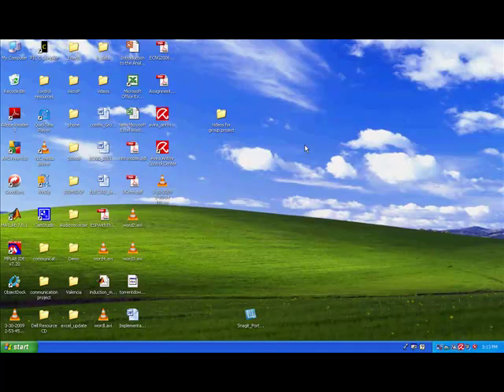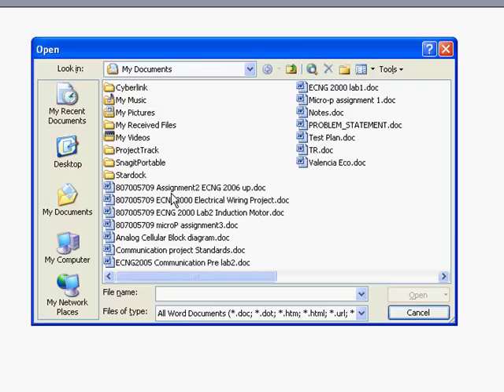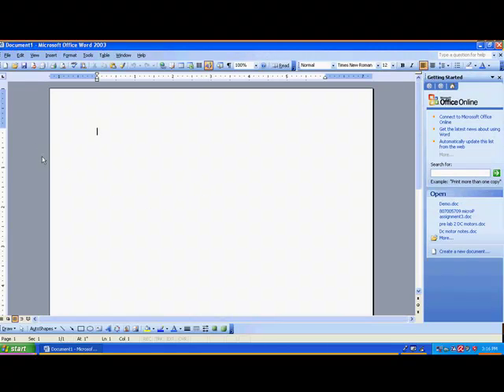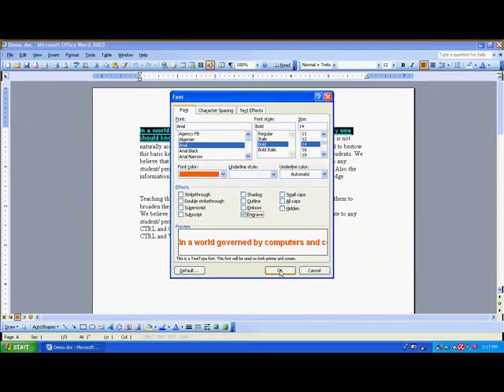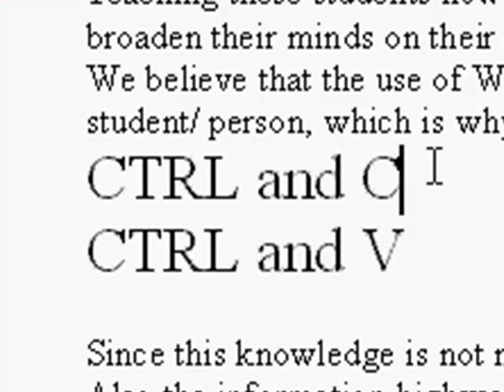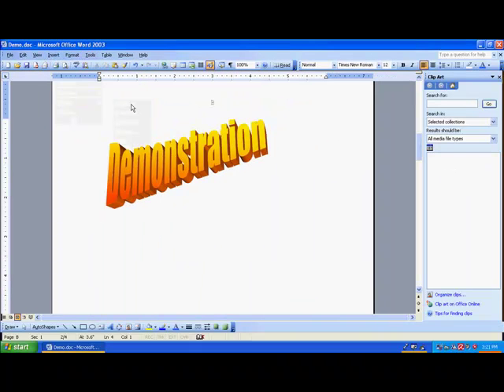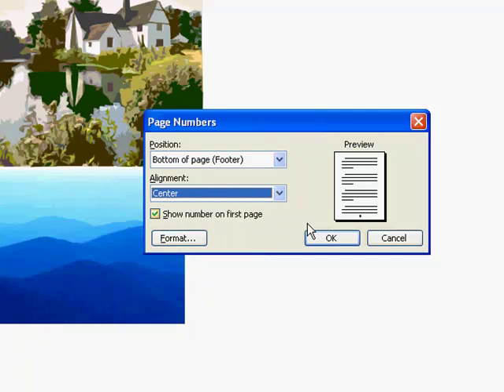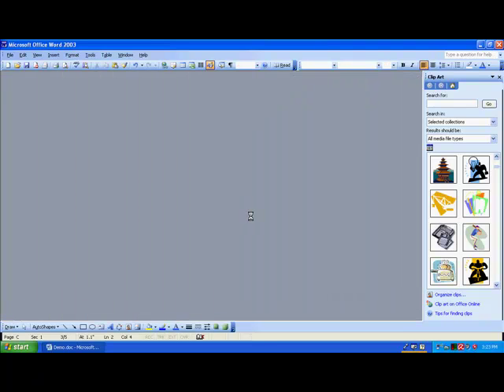Microsoft Word 2003 Tutorial